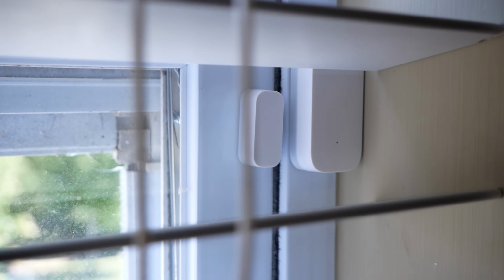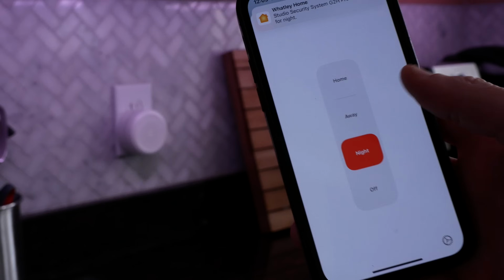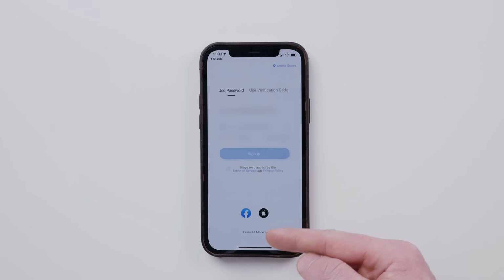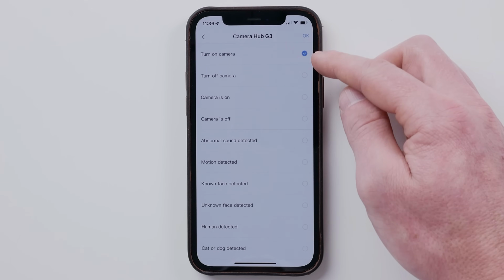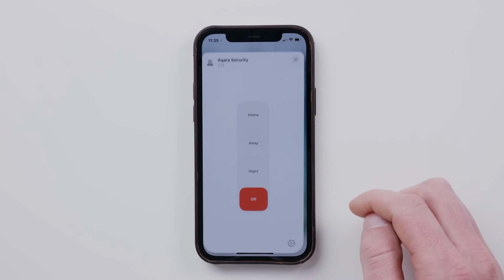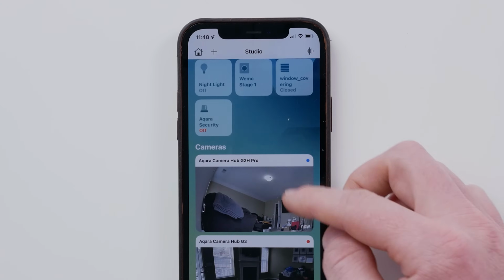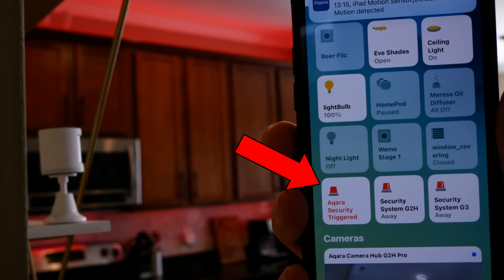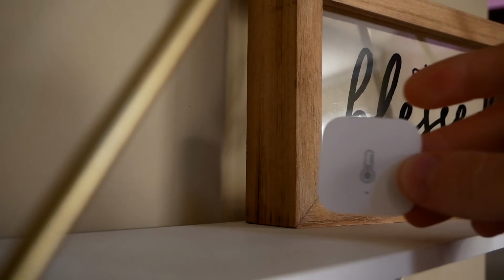NO FEES! - Aqara HomeKit Security System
It's never been easier to build a DIY Security System for HomeKit, thanks to Aqara. We'll use the Aqara cameras, alarms, door sensors, motion sensors and much more to setup a security system that works in HomeKit.

Aqara G3 camera

Aqara Amazon US store

UPDATE:
The Aqara G2H Pro Camera Hub is now available worldwide

👕 Merch!

Products Seen in Video:
M1S Hub
M2 Hub
G2H Camera Hub
GeH Pro Camera Hub
G3 Camera Hub
E1 Hub

Door/Window Sensors
Wireless Mini Switch
Temperature Sensor
Vibration Sensor
Motion Sensor
Air Quality Sensor
Water Sensor

Video Chapters:
0:00 Aqara Security Systems
1:42 Aqara Sensors
2:47 Configure the Alarm Modes
5:40 Home App & Automations
6:38 Using Multiple Aqara Hubs
8:25 Pros & Cons